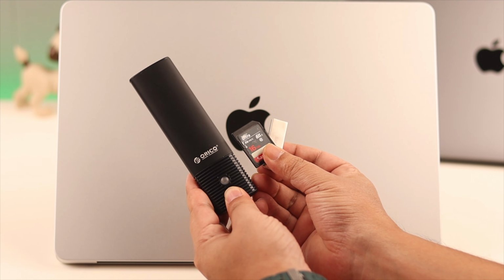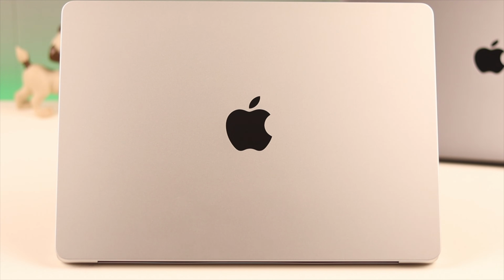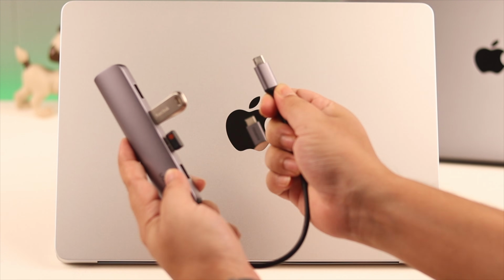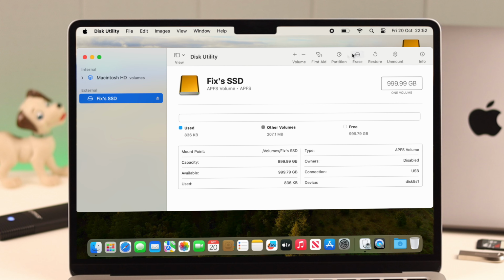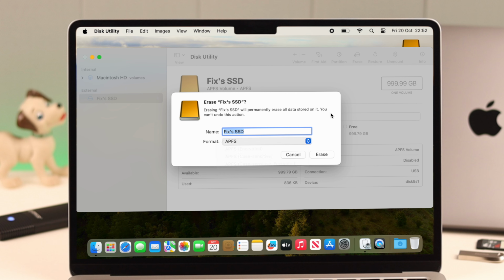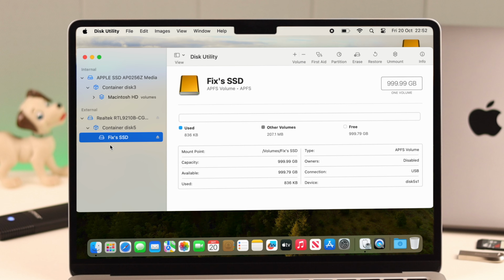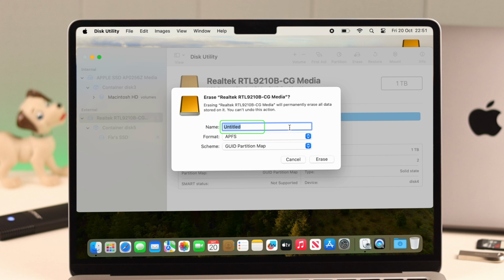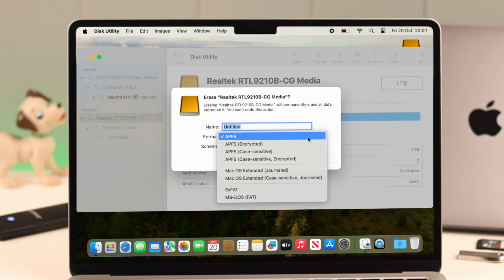How to Format a USB Flash Drive on MacBook Air M2!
Do you want to format your USB Flash Drive/Pen Drive/SSD/HDD or any other external Storage to a universal configuration like exFat from M2 MacBook Pro/Air? whether the USB Drive is in any Windows default format or it has some malware/virus or looking for a way to erase all data at once to free up storage, simply follow the 2 steps to reformat the USB from M2 Mac using disk utility easily.

We have used an M2 MacBook Air for this video, but you can use this process on an M2 MacBook Pro, Mac Mini, iMac, or any Mac running on the latest macOS.

0:00 Can you Format a USB Drive on MacBook Air M2?
0:24 Step 1: Connect the USB Drive to the Mac
0:34 Step 2: Format USB Device